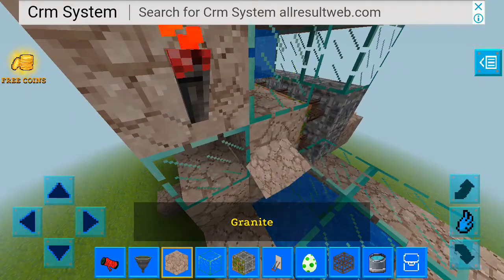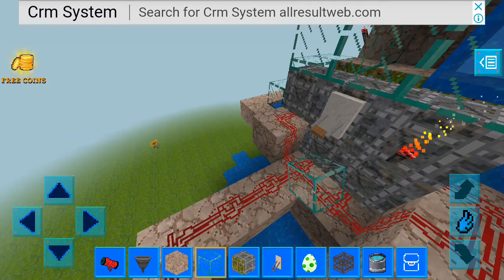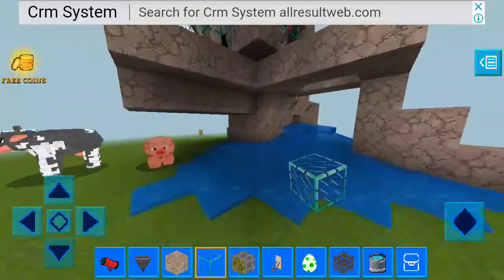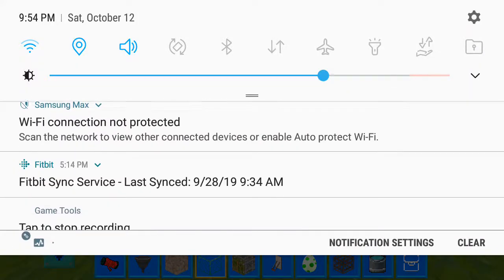Iron generator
I am afraid I did waste my time